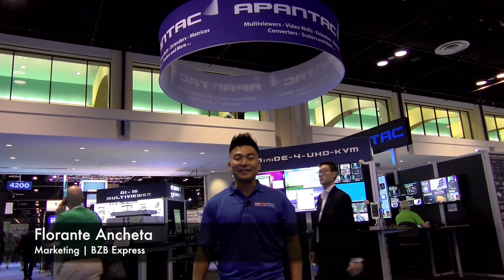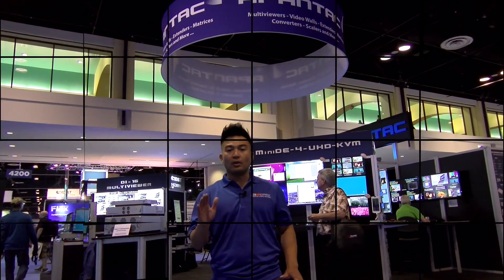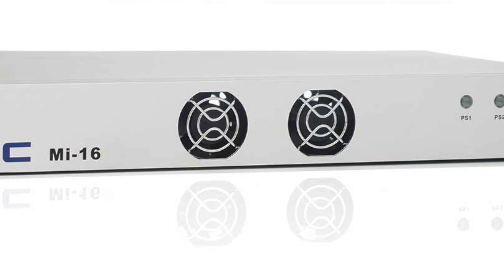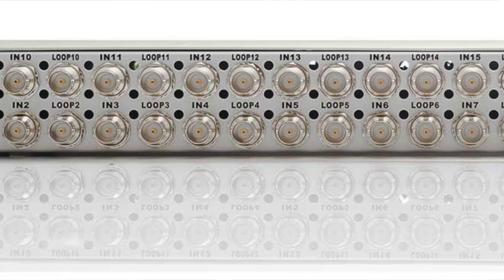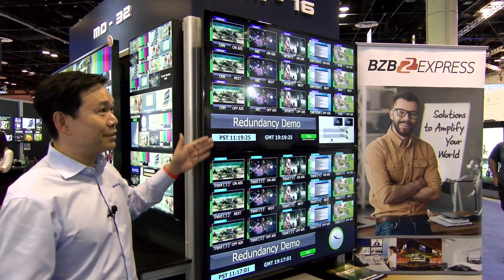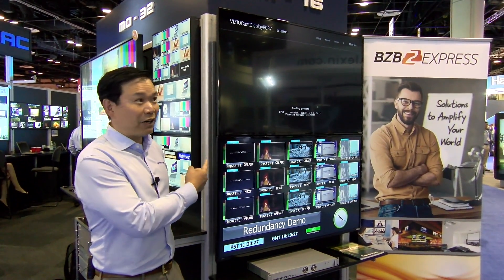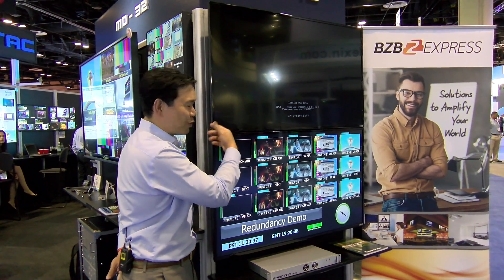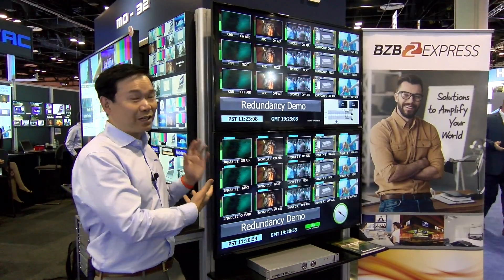Apantac’s Cost-Effective MI-16 Multiviewer for 3G/HD/SD-SDI Signals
Apantac is a premiere designer & developer of cost-effective multiviewers. The MI-16 is a great example of their innovations which supports 3G/HD/SD-SDI inputs and HDMI/SDI outputs. The unit also employs 16 passive input loop through with the ability to resize and move windows freely for custom visual monitoring.

Thanks to Thomas Tang and the Apantac crew for allowing us to shoot footage at their InfoComm '17 booth.

Produce Page: MI-16